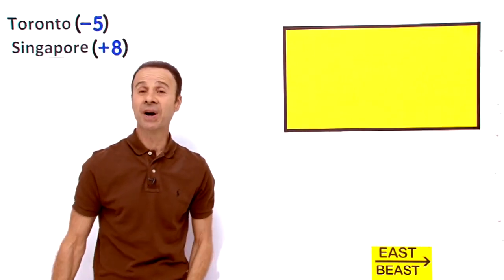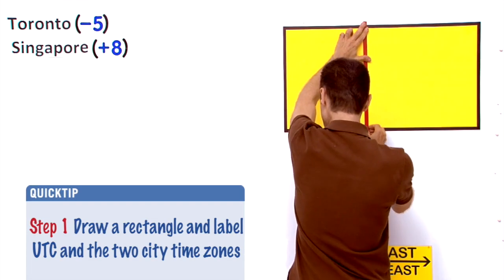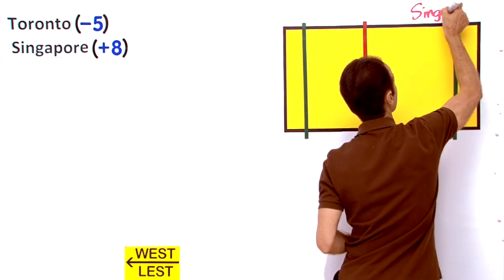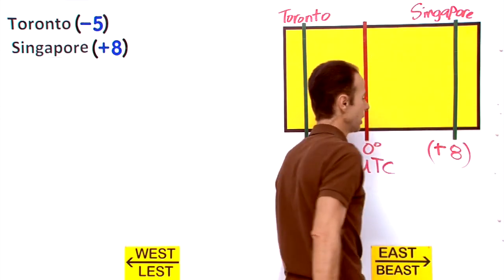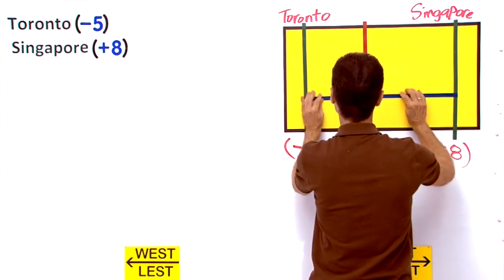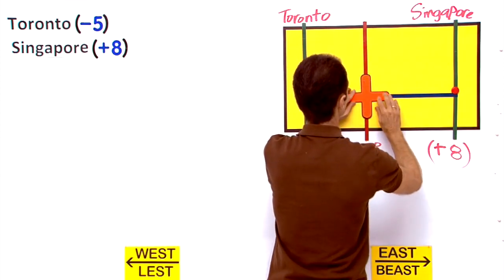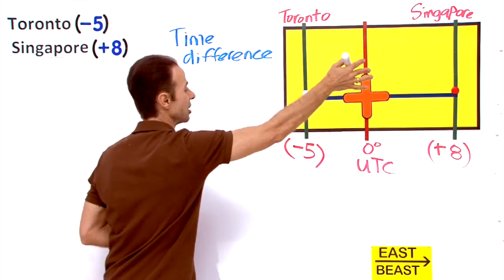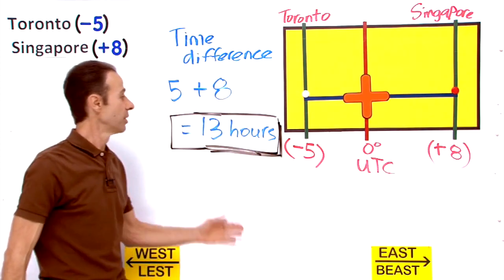3503 01 International Time Zones — Finding the Time Difference 02